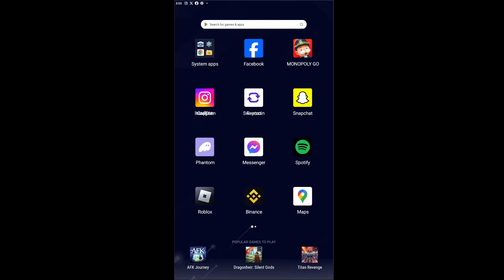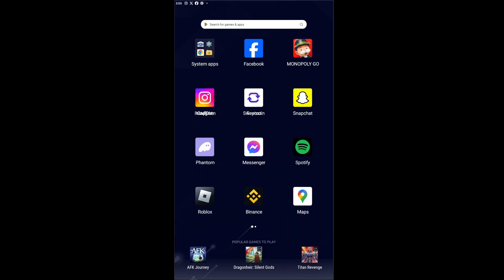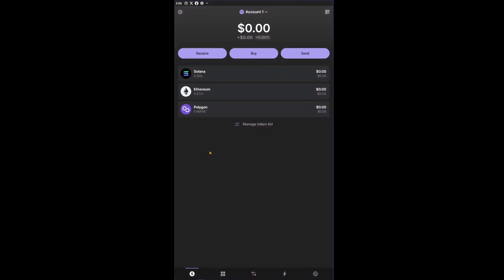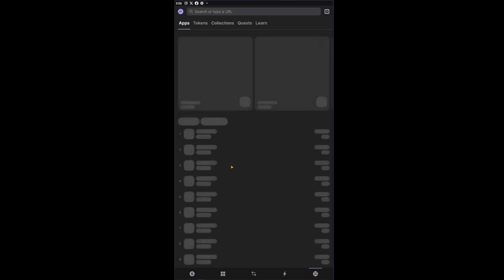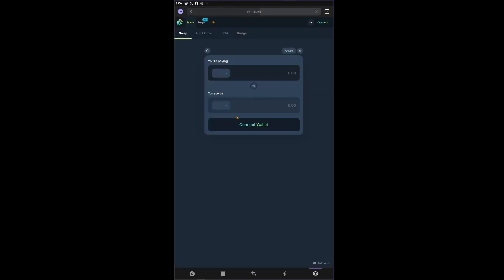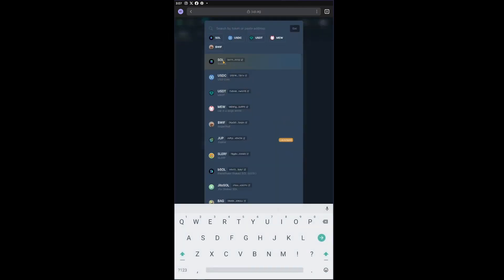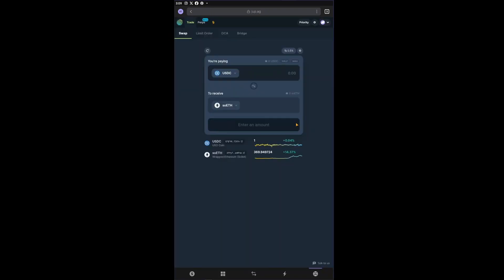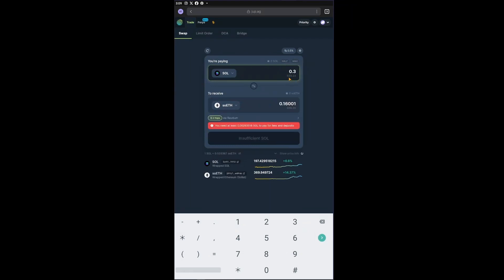How to Swap Solana to Ethereum on Phantom Wallet (Easy Step By Step)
"Unlock the potential of decentralized finance with our step-by-step guide on swapping Solana to Ethereum using the Phantom Wallet! Dive into the world of cross-chain swaps as we walk you through the process of converting your Solana tokens to Ethereum seamlessly. From accessing your Phantom Wallet to navigating the swapping interface, we cover every detail to ensure a smooth and secure transaction. Say goodbye to complex exchanges and hello to streamlined swaps—watch now and empower your crypto journey!"